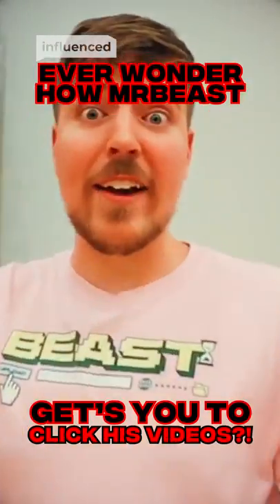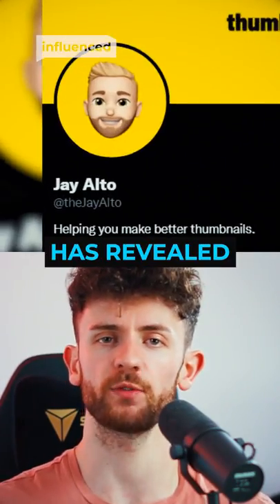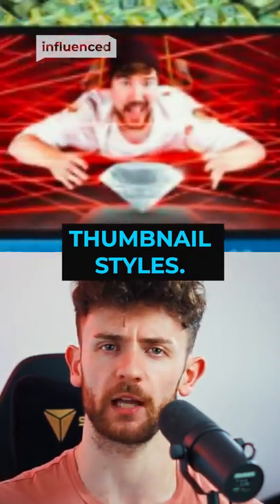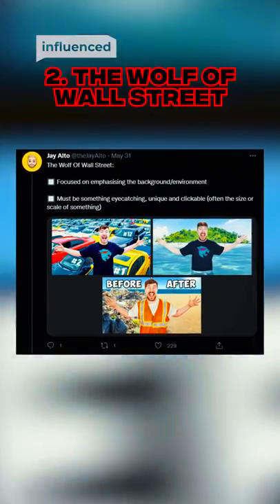How MrBeast Gets YOU To Watch His Videos!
MrBeast is a Youtube phenomenon with billions of views across multiple channels including MrBeast Gaming, Beast Philanthropy, Beast Reacts, MrBeast Shorts and more. But how does he get you to click on his videos? Here are some of his best Youtube thumbnail tricks as broken down by expert Jay Alto.

Influenced By Dexerto offers funny Twitch highlights, wholesome YouTube moments, most recent TikTok trends, and the most compelling influencer news and streamer news on the web. Influenced By Dexerto is an internet-based reporting group that provides viewers with breaking news and exciting news, about the web’s favorite influencers and internet personalities. Covering YouTube stars like MrBeast, Valkyrae, Logan Paul, PewDiePie, Jake Paul and Pokimane, as well as titans of the streaming industry like Dr Disrespect, xQc, Corpse Husband, Dream, TimTheTatman, and TikTok stars like Charli D’amelio, Khaby Lame, Addison Rae, and Bella Poarch. With YouTube Shorts uploaded daily and multiple deep-dives a week, Dexerto offers a more in-depth look at the burning questions of internet culture.

WITH THANKS:
Presenter/Producer: Andrew Campion - @EnigmaAMC
Editor: Jacob Rien - @Axiyum